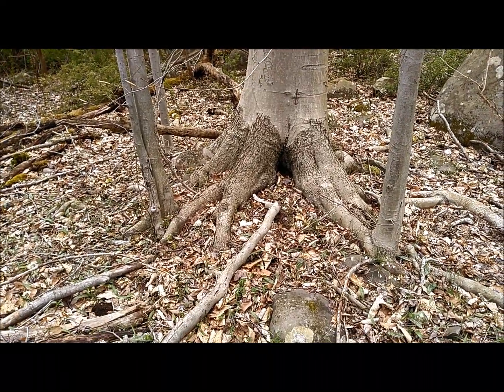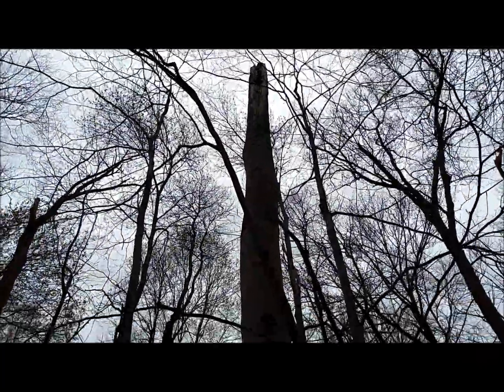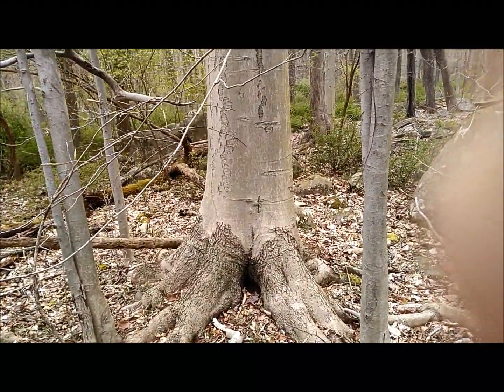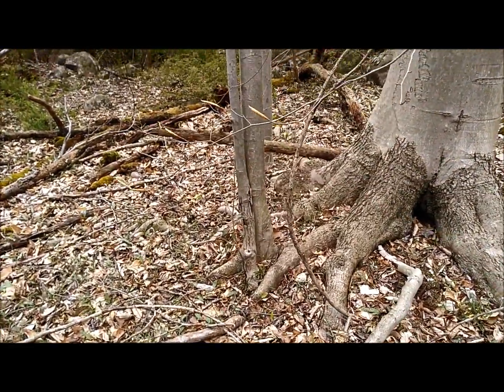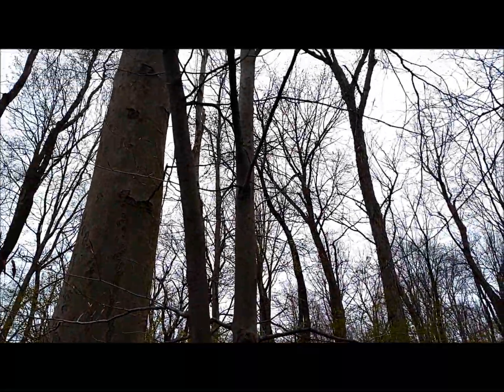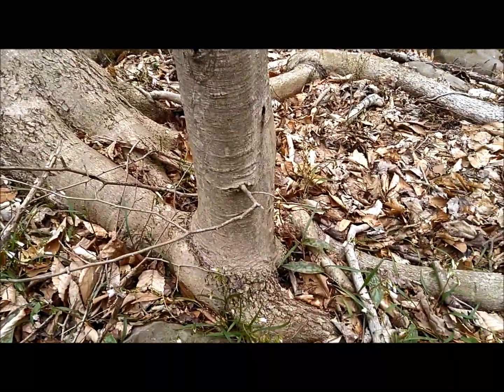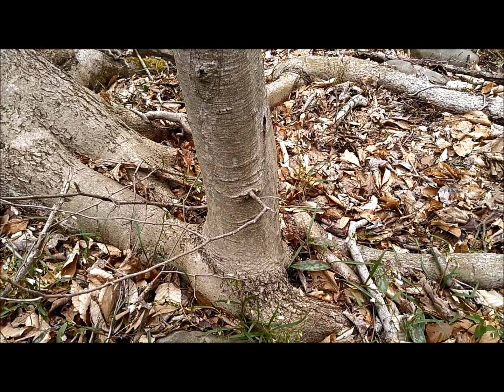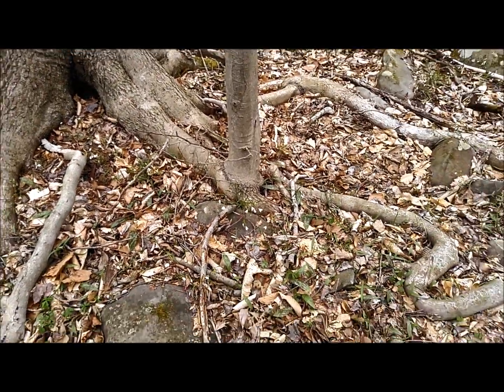American Beech - RAMBLINGS OF A HUNTERDON COUNTY PARK NATURALIST AT THE SOURLANDS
RAMBLINGS OF A HUNTERDON COUNTY PARK NATURALIST AT THE SOURLANDS with Chief Park Naturalist Tom Sheppard – American Beech